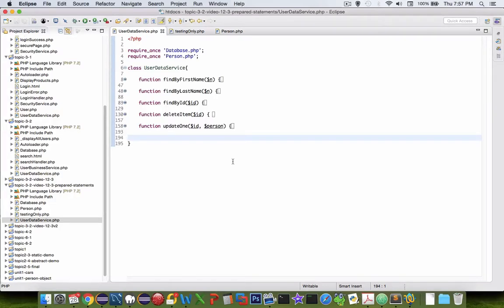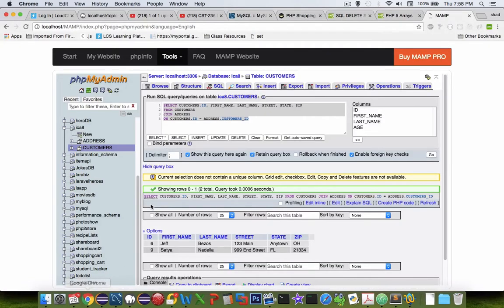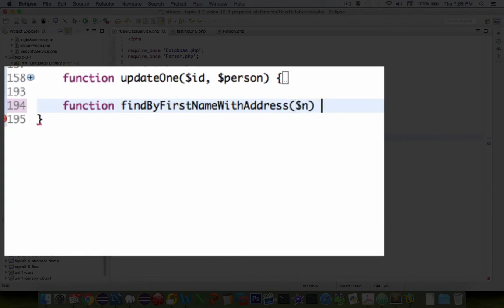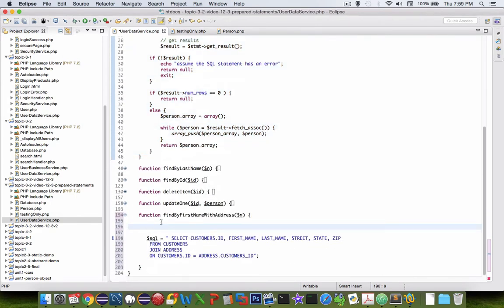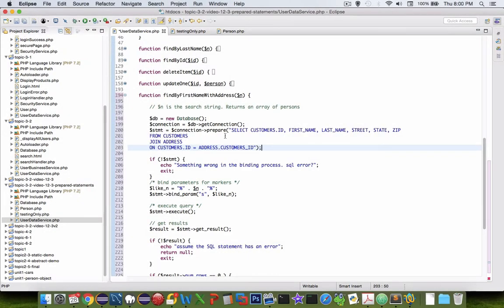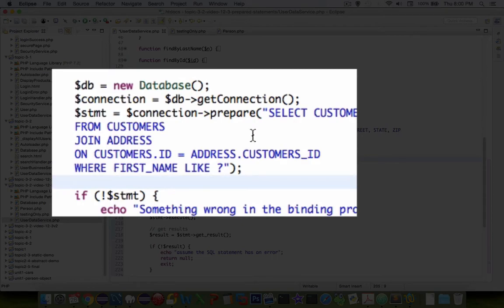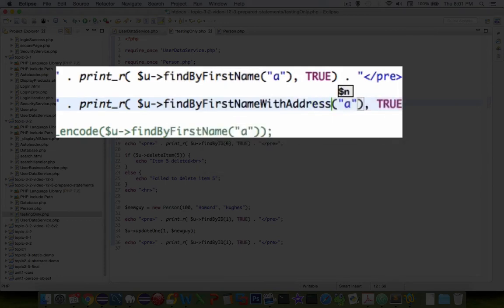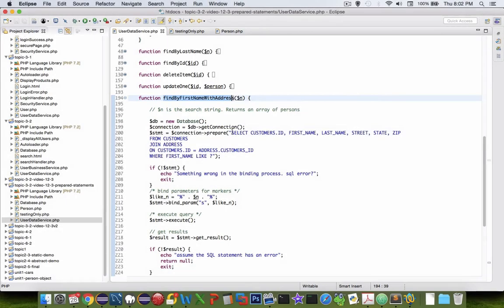Create a DAO search method using a SQL join statement